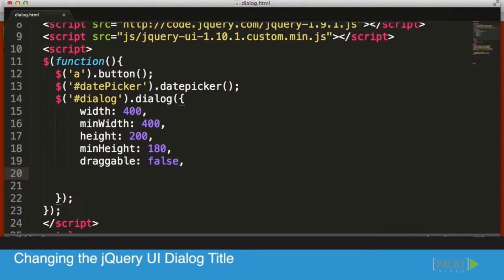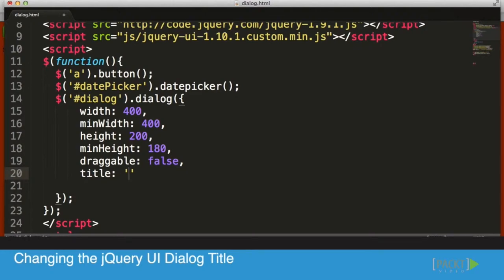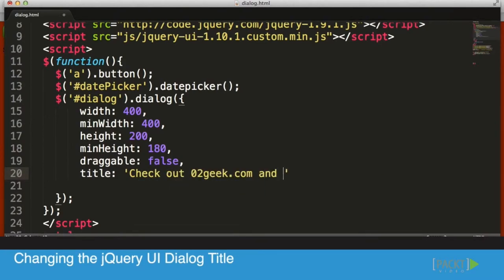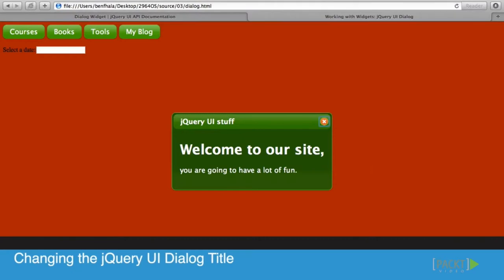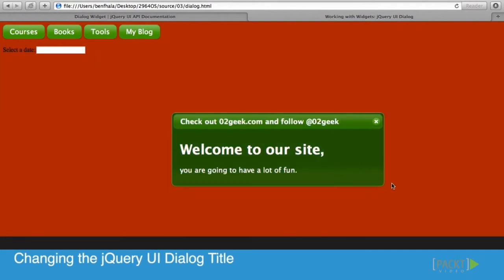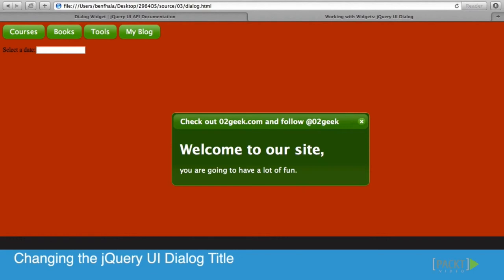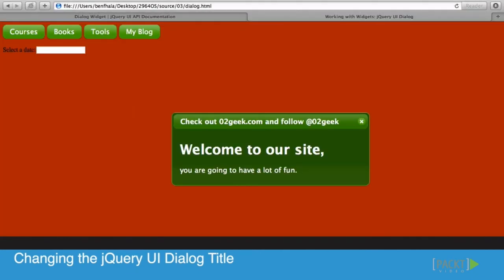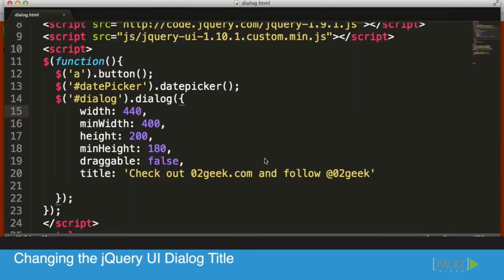005 Changing a Dialogs Title